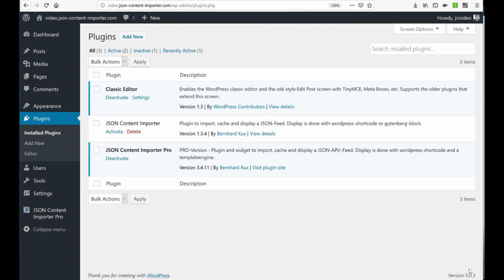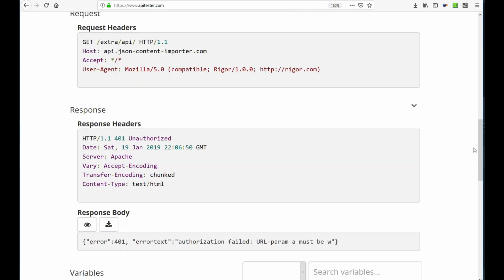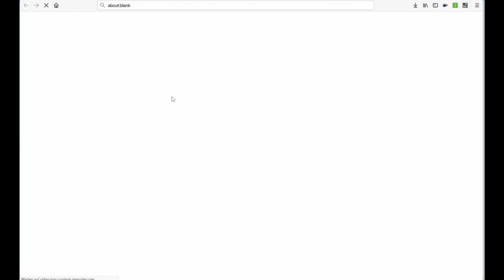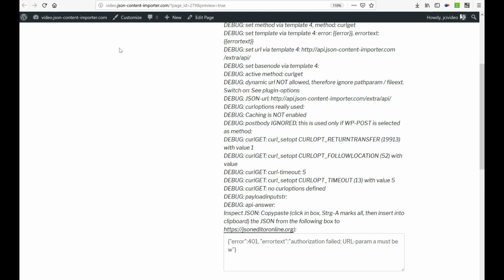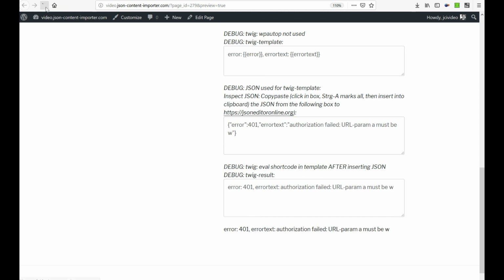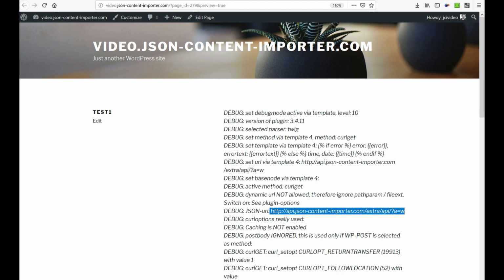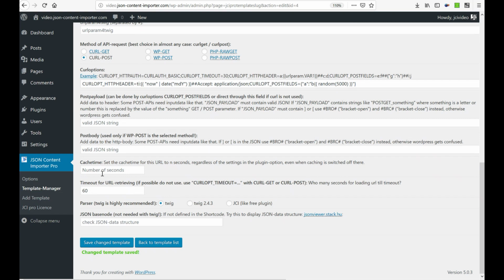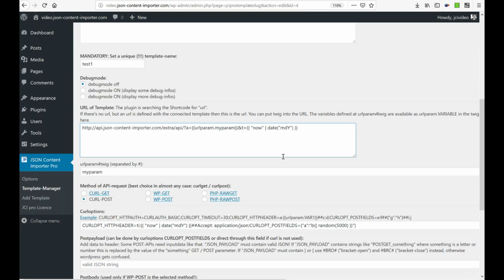How to: Use an API and get access to JSON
This video explains, how you can set up the PRO-Version of the JSON Content Importer for connecting to an API with CURL and TWIG to get JSON from the API. Shownotes: